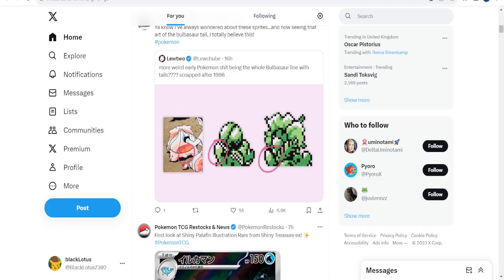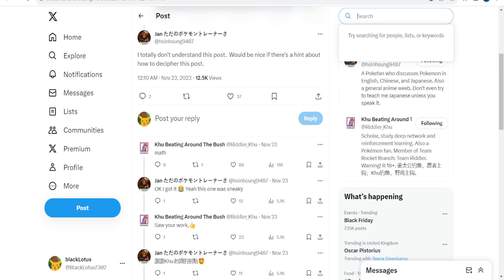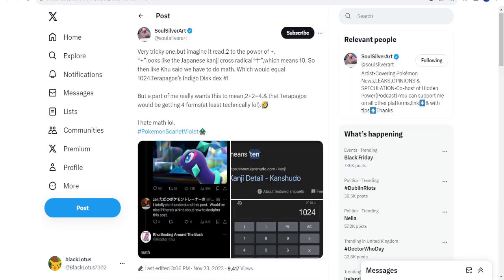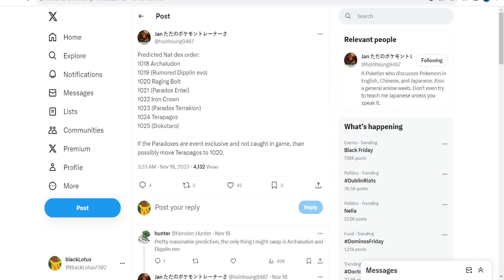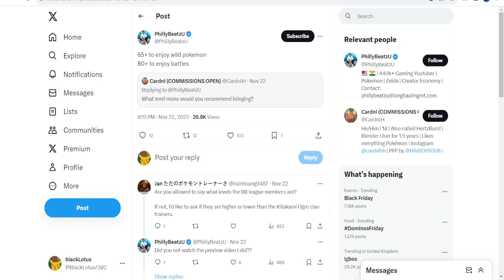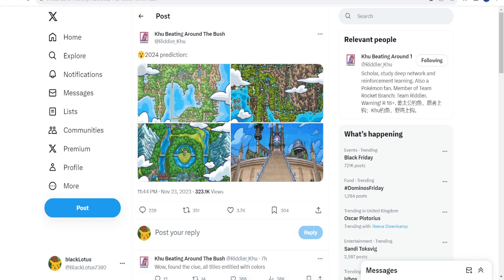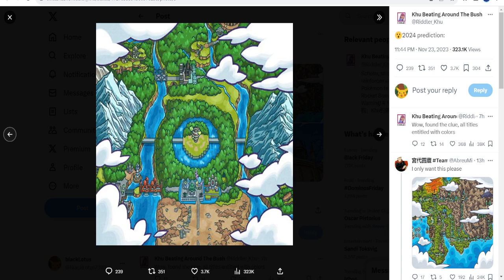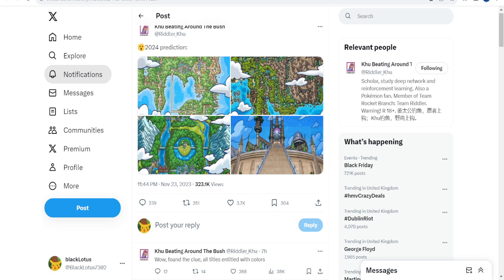NEW UNOVA / JOHTO GAME NEXT YEAR!!!! NEW TERAPAGOS INFO & DEX NUMBER LEAKED!! | Pokemon Leaks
Member Shoutouts
DexExists
Shadowgod1444

Stream Night Bot Commands (Use these commands to activate Nightbot)
!member - (sends membership link)
!discord - (sends discord invite link)
!pogo - (sends pokemon go friend code)
!fc - (sends switch friend code)

Pokemon Scarlet and Pokemon Violet are the first open-world RPGs in the Pokemon series. As you enjoy the hallmarks of the series—meeting, teaming up with, battling, training, and trading Pokémon—you’ll be able to immerse yourself in a newly evolved adventure.